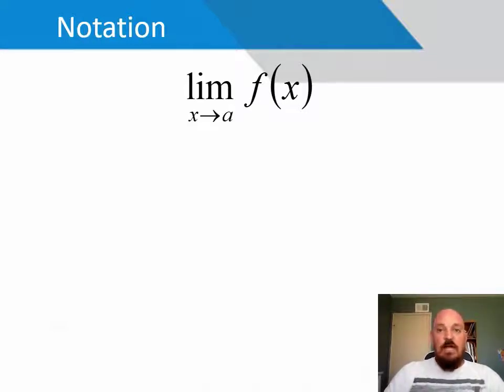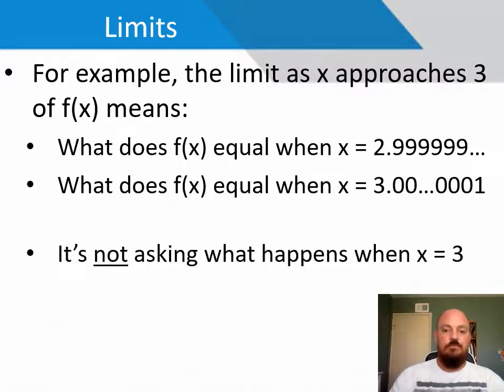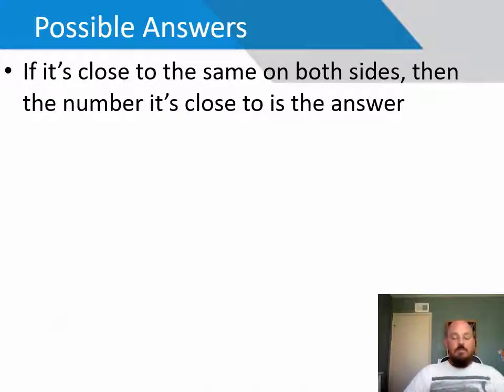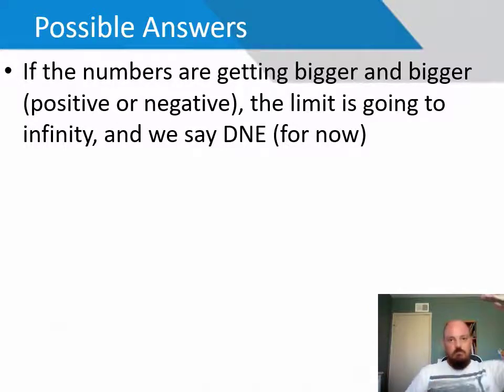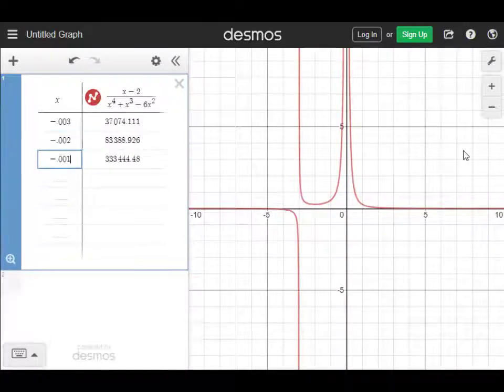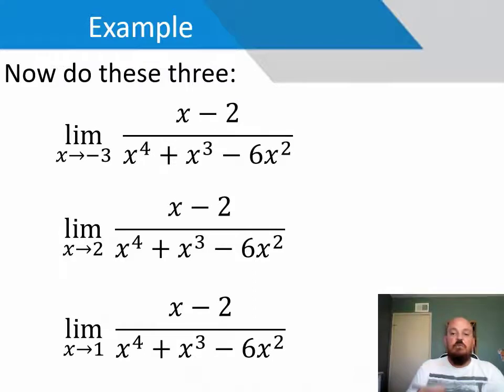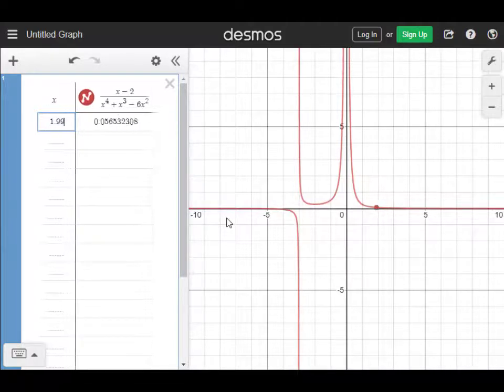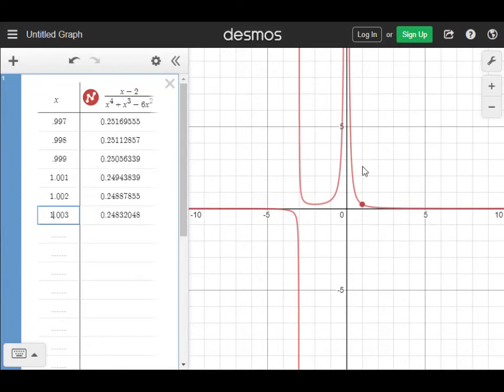PCH 3.2 Part 1 - Limits from a Table of Values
This video includes how to create a table of values in Desmos